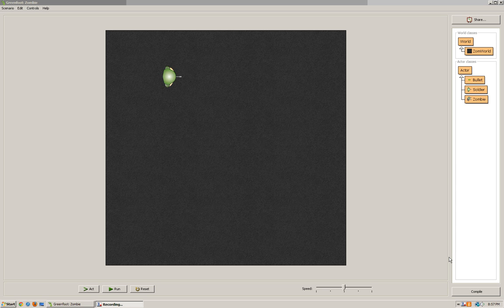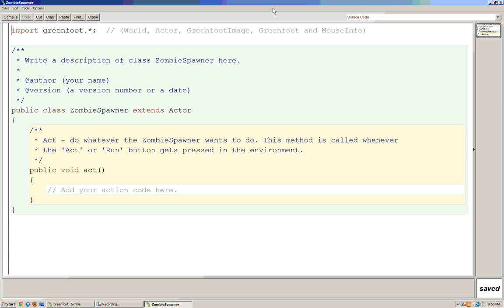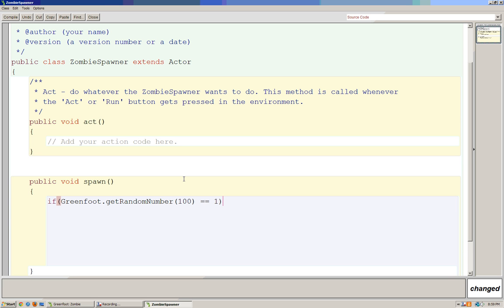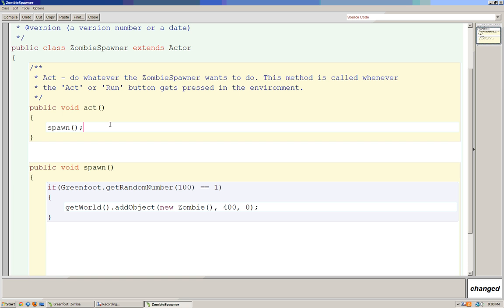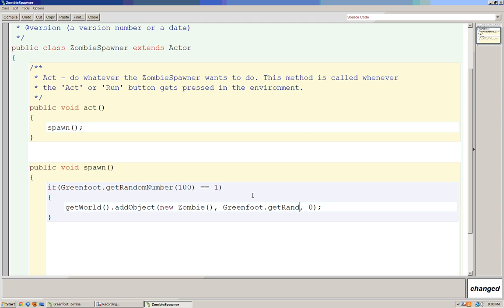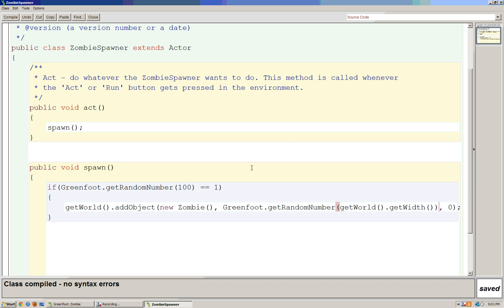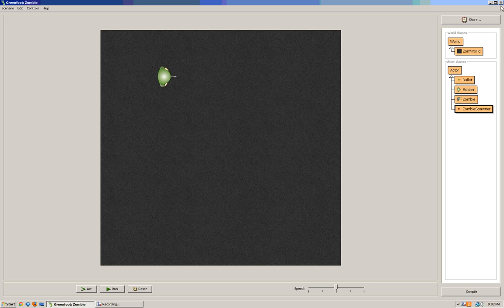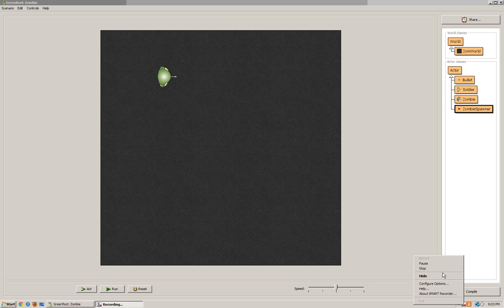Greenfoot Zombie Survival - Spawning Zombies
This screen-cast shows how to use random numbers to make zombies spawn off the edges of the world.